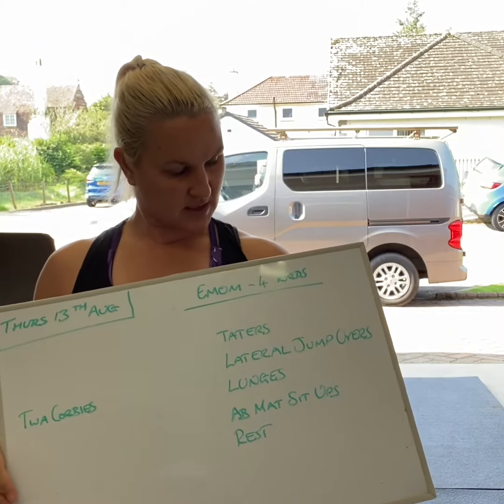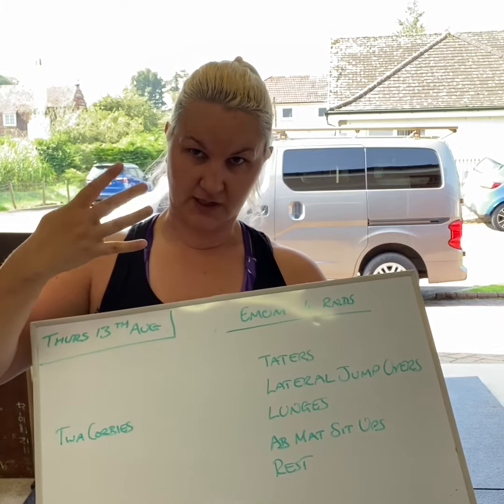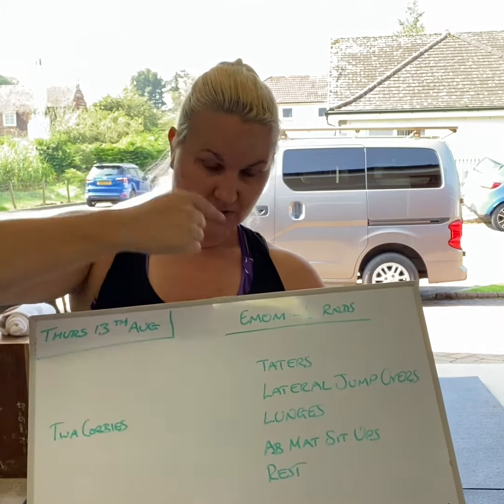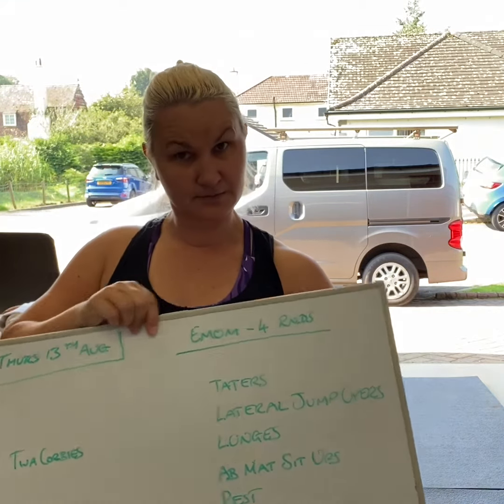13/8/20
“Twa Corbies”
Demos in the video.